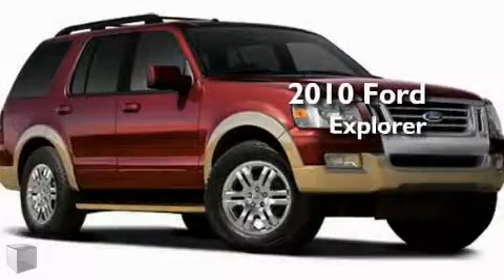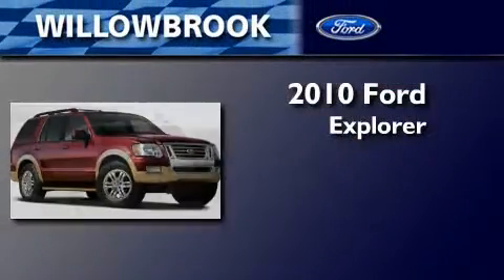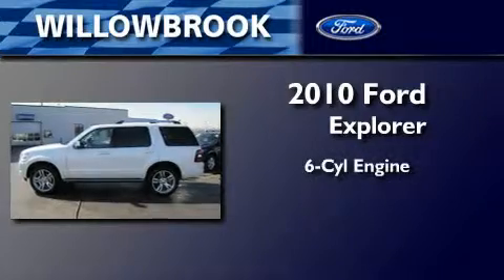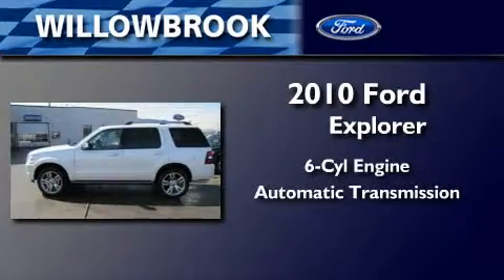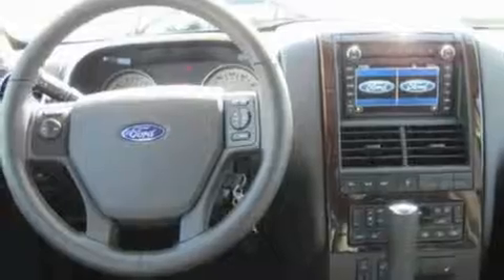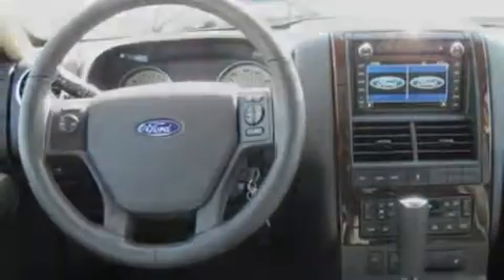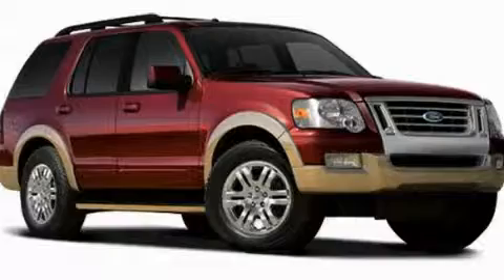2010 Ford Explorer Willowbrook IL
Year: 2010
Make: Ford
Model: Explorer
Engine: 6 Cyl.
Trans.: Automatic
Exterior: White Platinum Metallic Tri-Coat
Miles: 106

Willowbrook Ford
7301 S Kingery Hwy